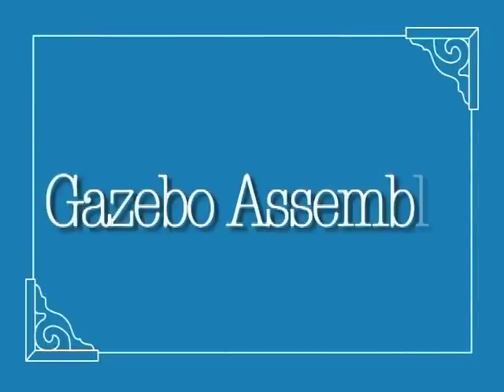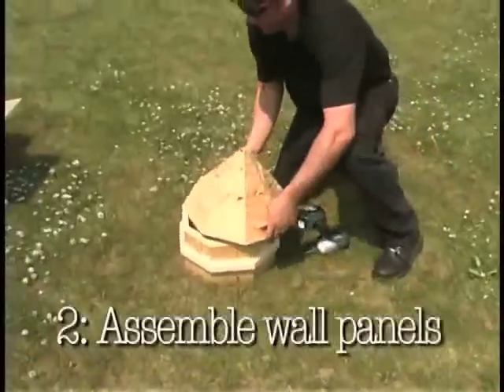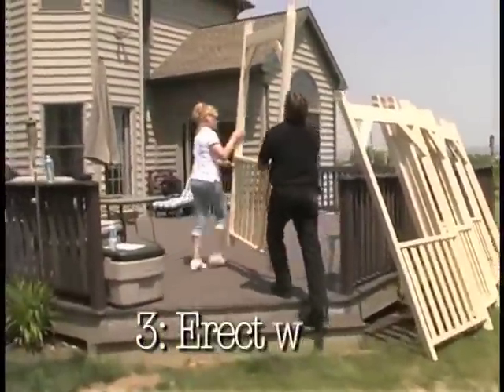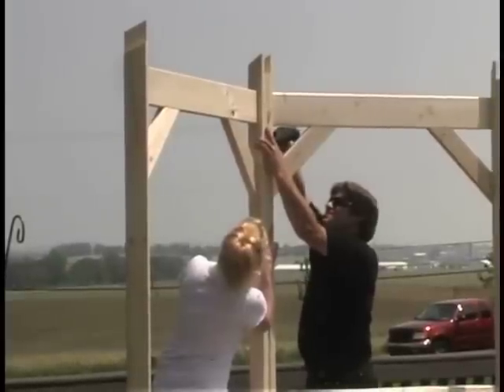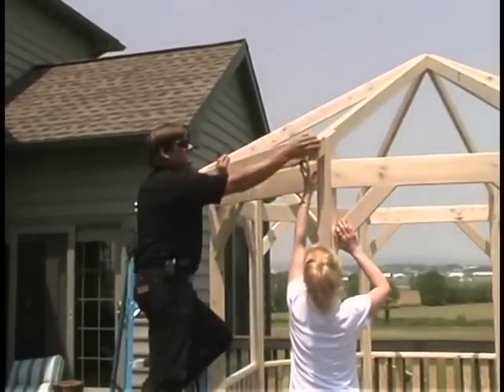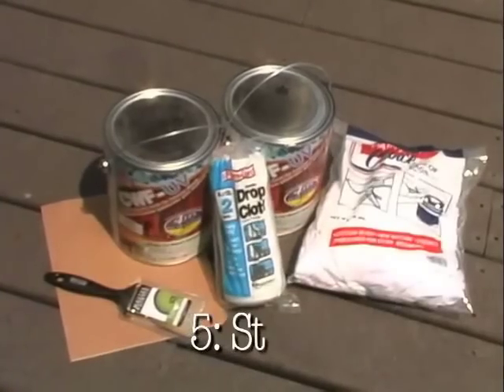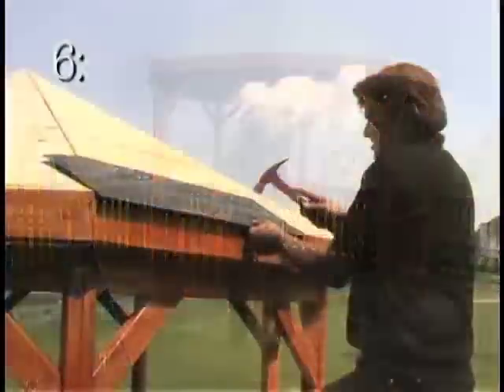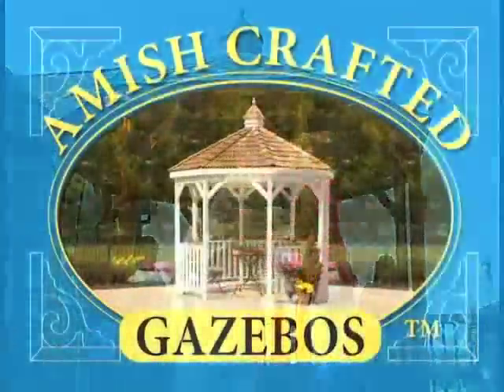How To Assemble a Gazebo-In-A-Box | Amish Country Gazebos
Step-by-step assembly of a Gazebo-in-a-Box from Amish Country Gazebos. Assembly is simple, all you will need is a few tools, an afternoon, and a friend!

Speak with one of our talented designers to begin your project at 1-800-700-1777, to request your free catalog!